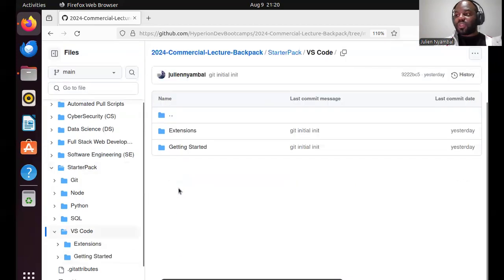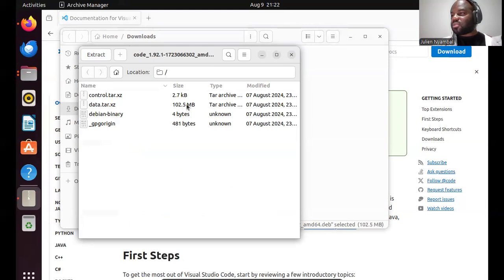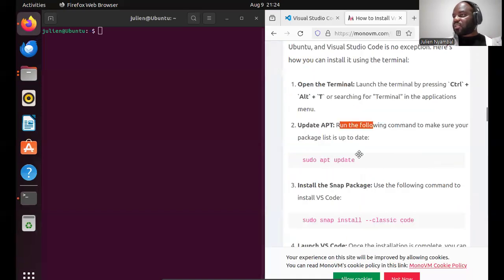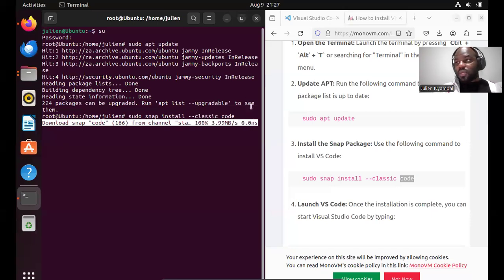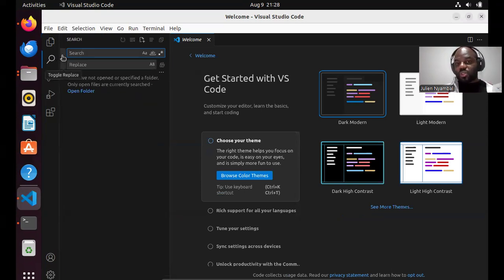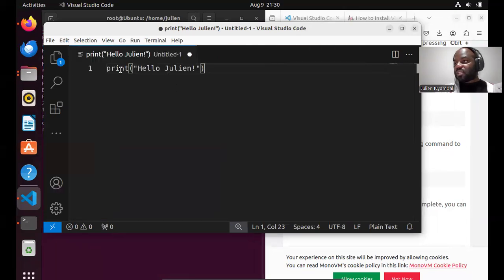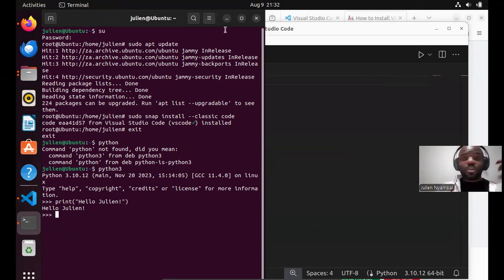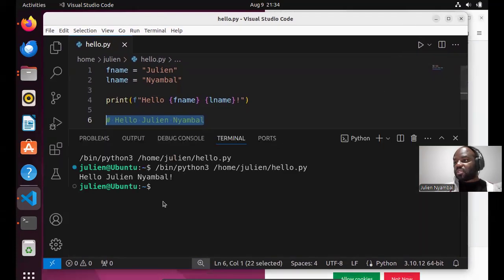Part 3: Set Up Visual Studio Code on Ubuntu: Step-by-Step Guide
Learn how to install Visual Studio Code on Ubuntu with this straightforward guide! Whether you're new to coding or switching to VS Code, I'll show you how to get it set up quickly and start coding in no time. Perfect for Linux users looking to enhance their development environment!